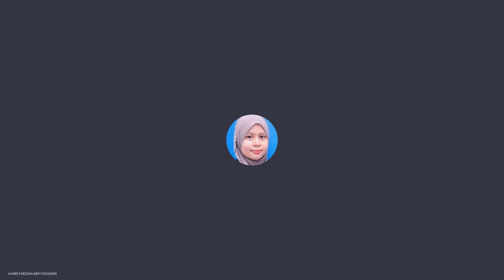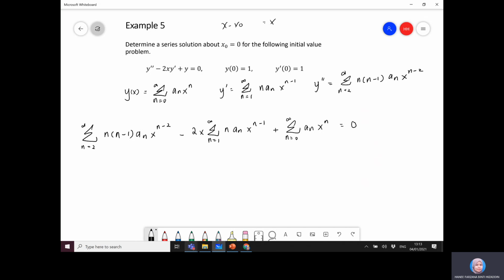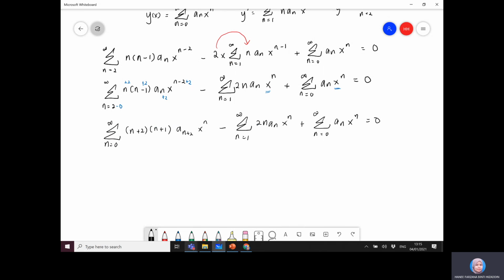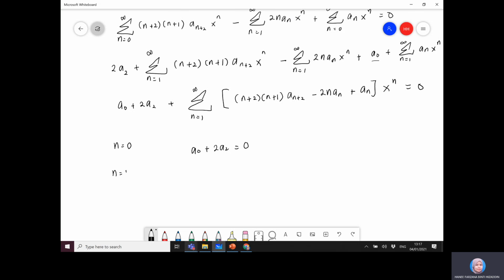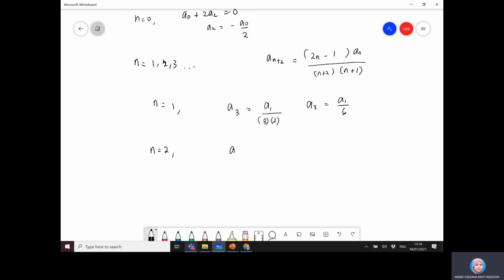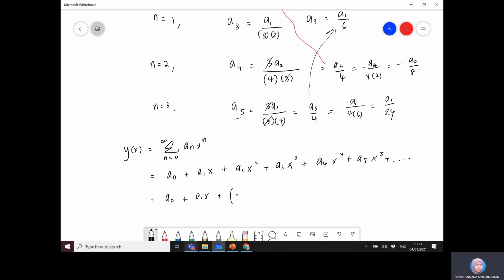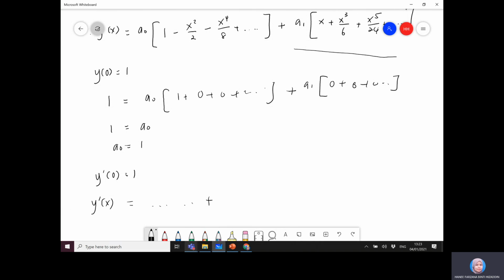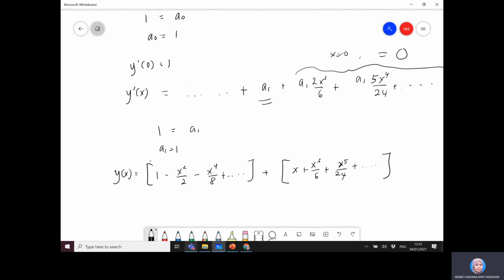Week 12 Power Series Solution to ODE Part 5